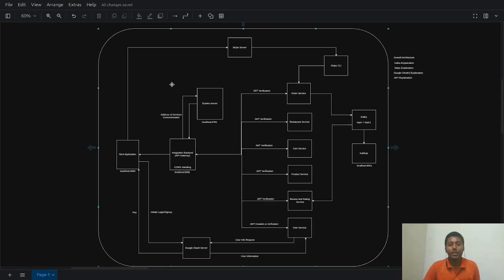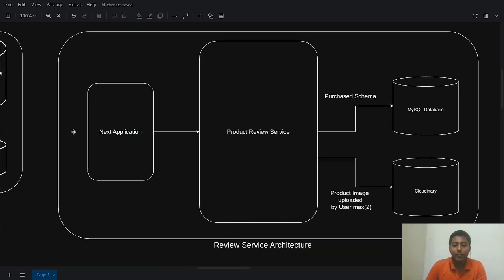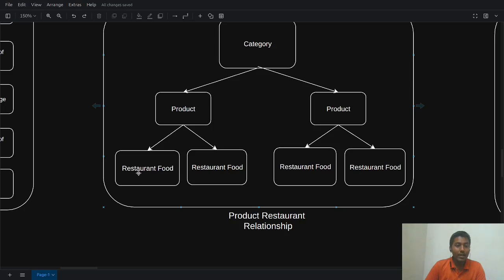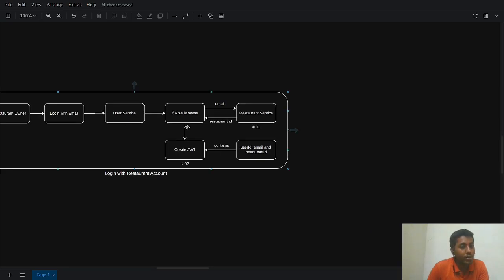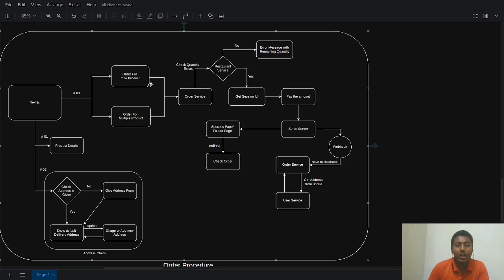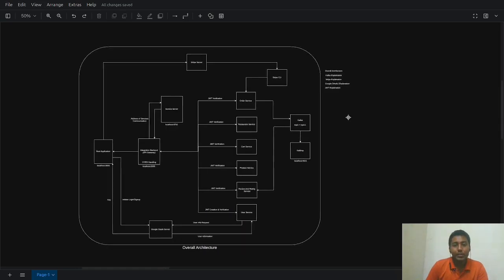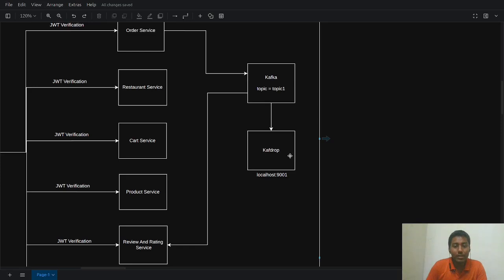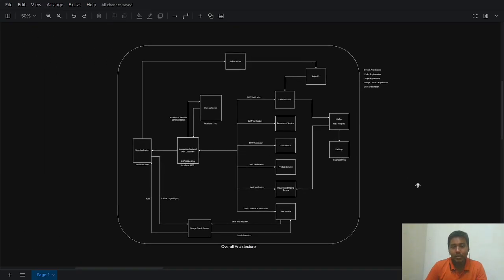Food App Architecture Explained – Microservices, API Gateway & Data Flow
In this video, we dive deep into the architecture of our full-stack Food Application. You'll get a detailed walkthrough of how different services like User, Product, Cart, Order, and Review & Rating are structured using a microservices-based design. We also explore the Integration Backend powered by an API Gateway and how various client interfaces like the Admin Page and Restaurant Page interact with backend services.

This video covers:

Microservices breakdown

Data and request flow across components

API Gateway functionality

User roles and page-level architecture

Real-world scalability considerations

Perfect for developers looking to understand scalable backend design for modern web applications.